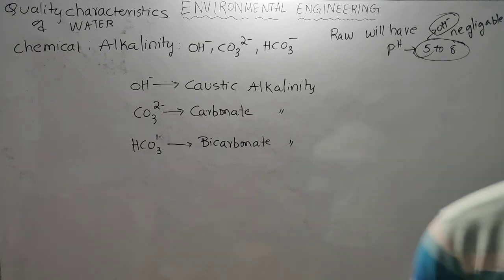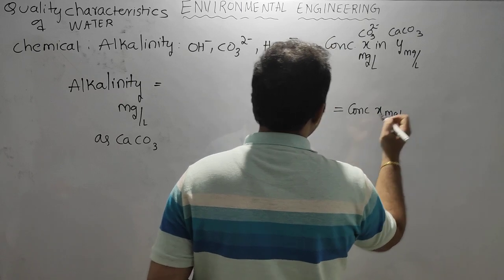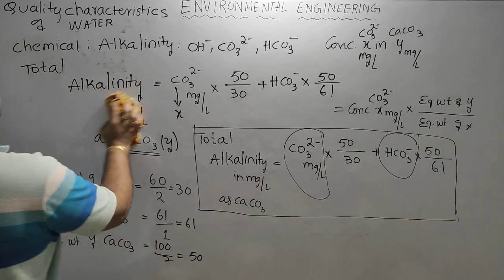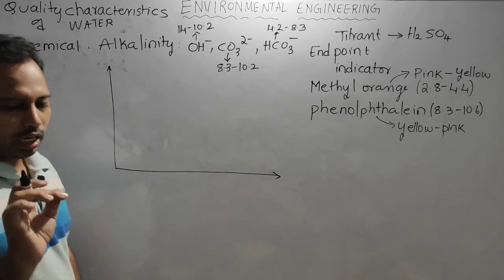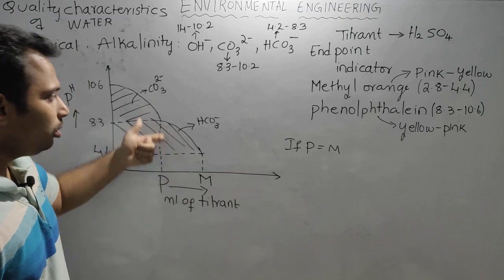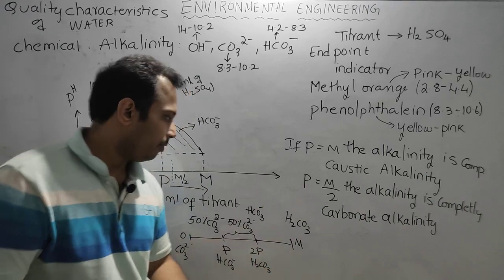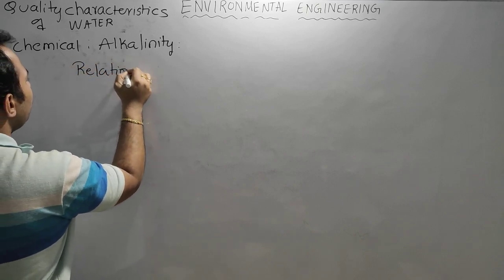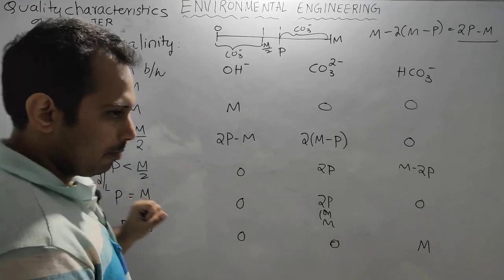EE Lec 9